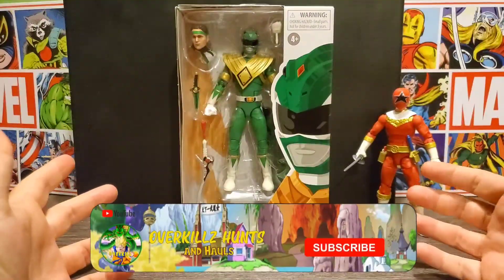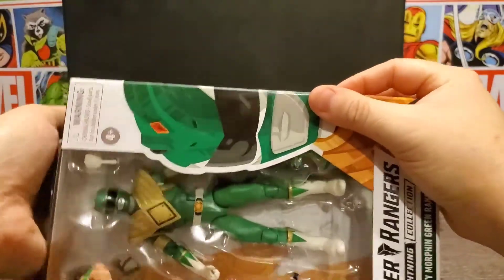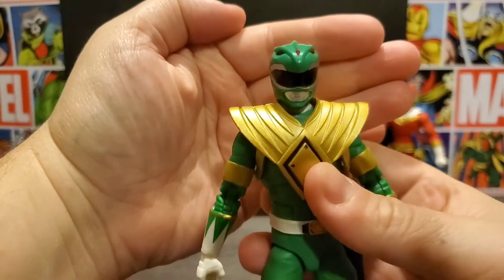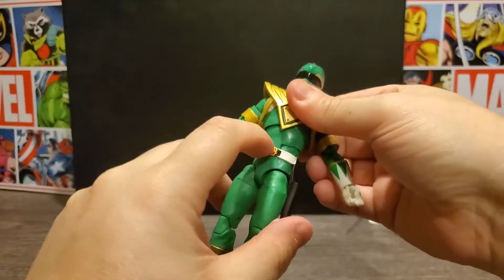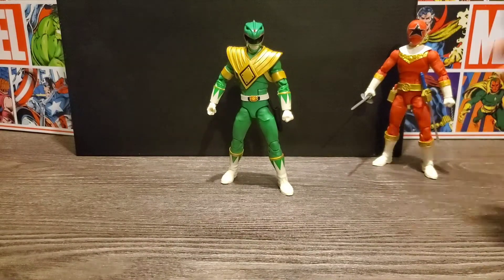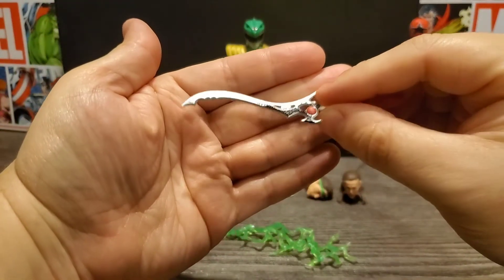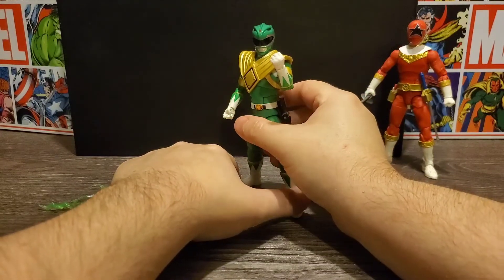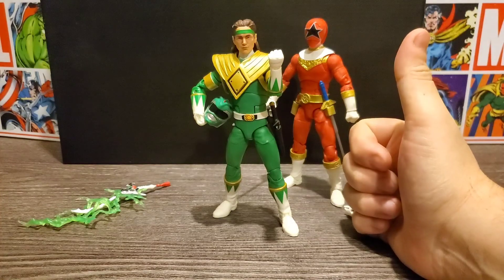Lightning Collection Mighty Morphin' Green Ranger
In this video I unbox and review the Lightning Collection Mighty Morphin Green Ranger from Hasbro.